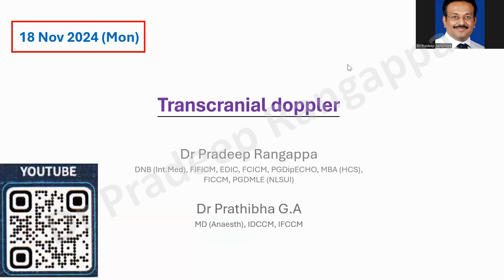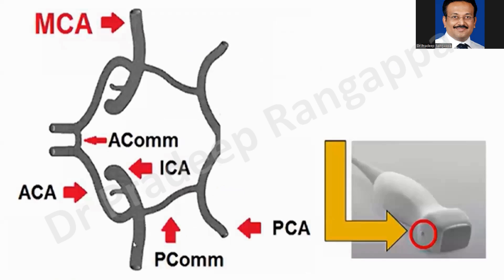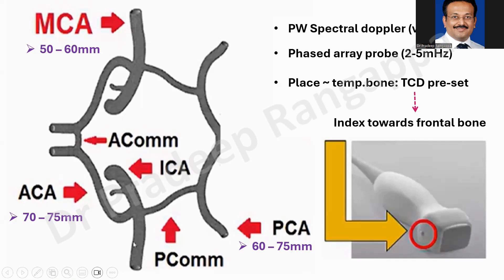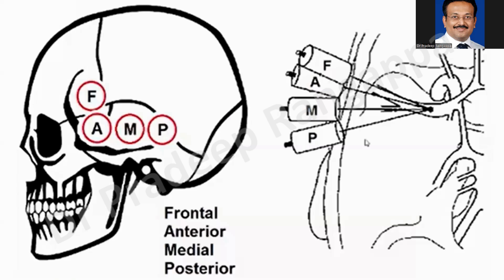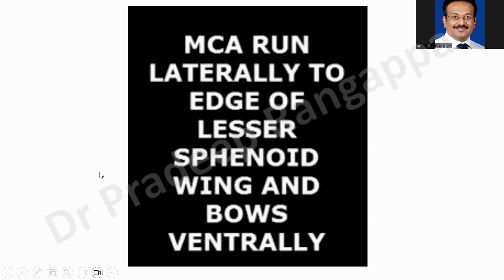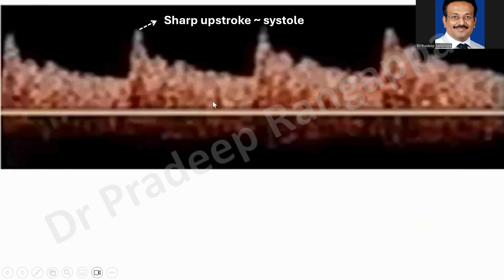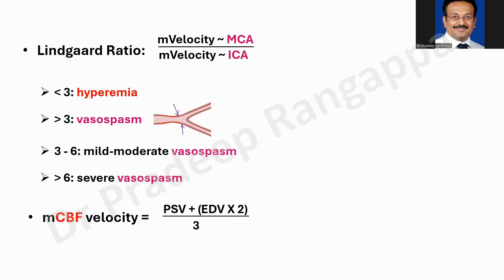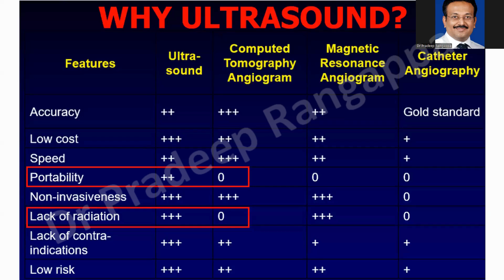TCD (Transcranial Doppler)_Dr Pradeep Rangappa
Brief overview on practical application/demonstration of TCD in ICU, reference values, identification of structures, knobology, measurement of mean cerebral blood flow velocity of MCA, ACA, PCA and Lindgaard ratios